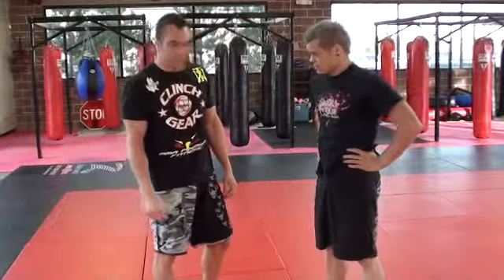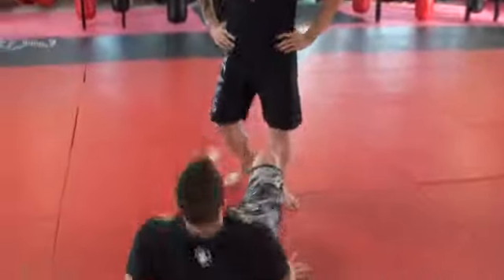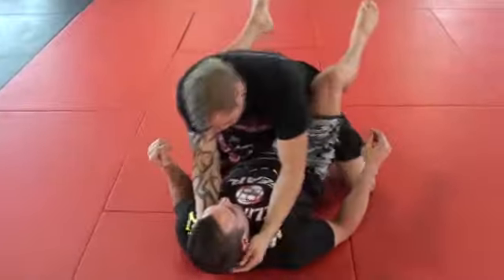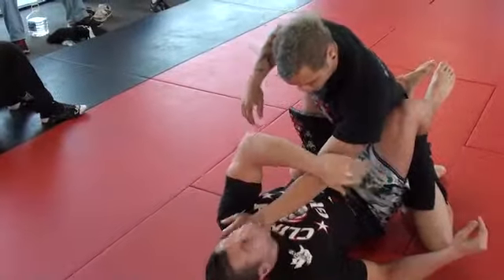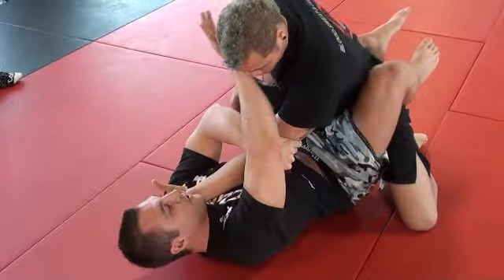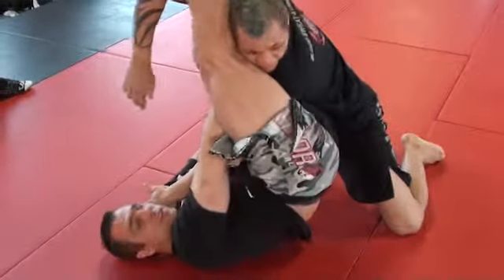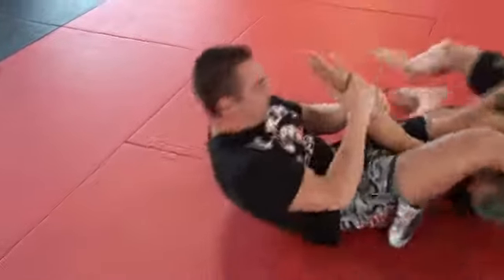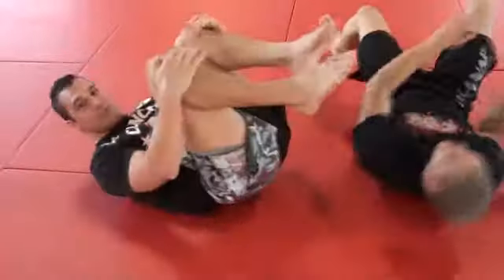Armbar from Guard - Team Wildman.wmv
Armbar from Guard as demonstrated by Marcus "Bad Intentions" Edwards and Josh Cavan